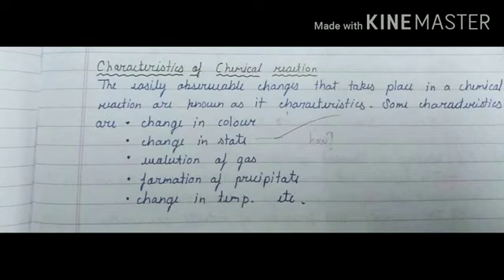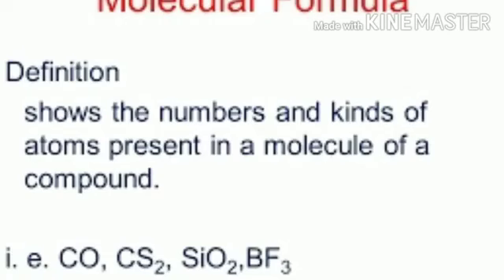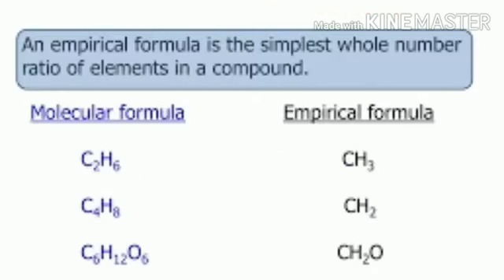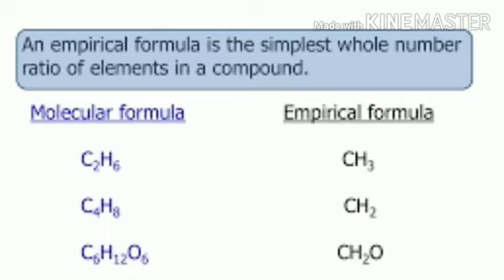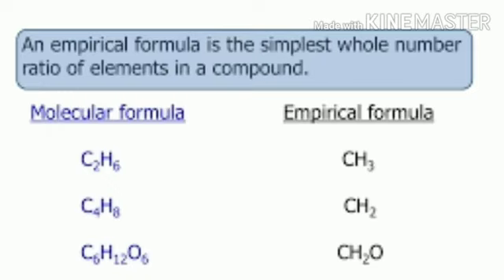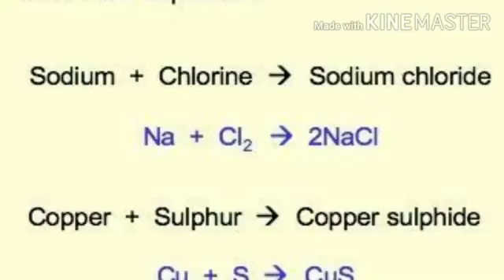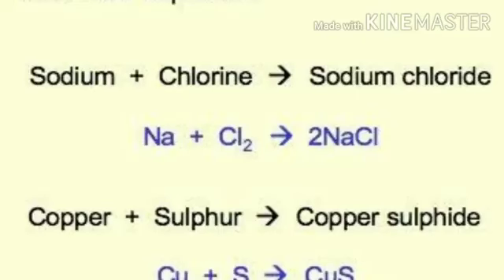Std. 10 Sub-Chemistry -chemical equations formula..